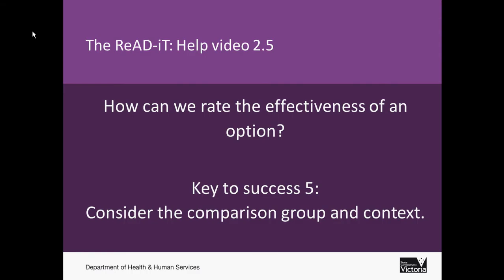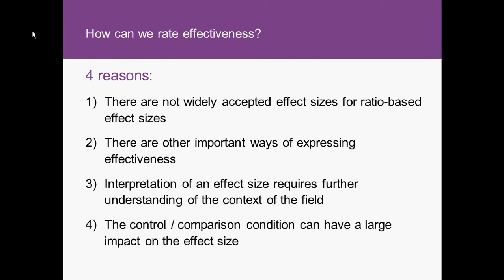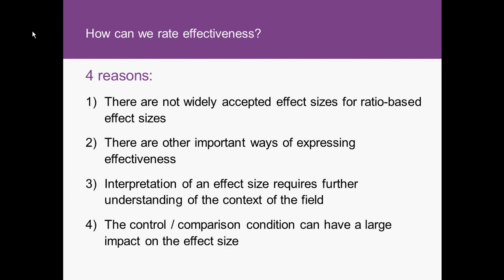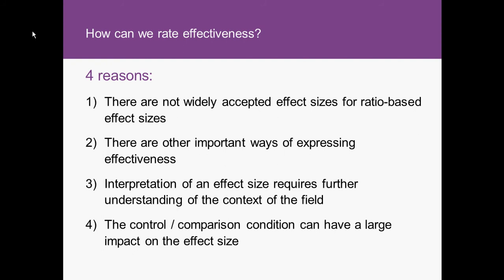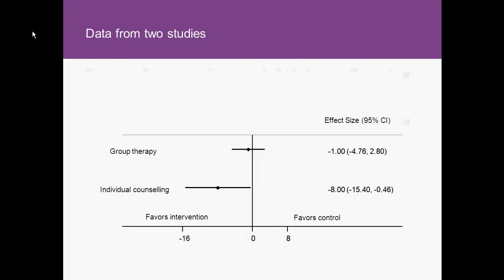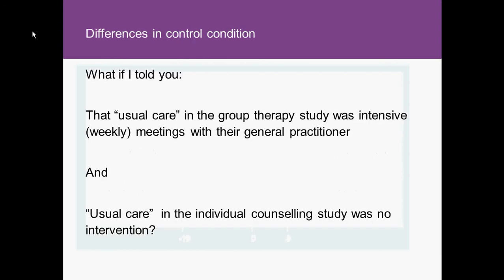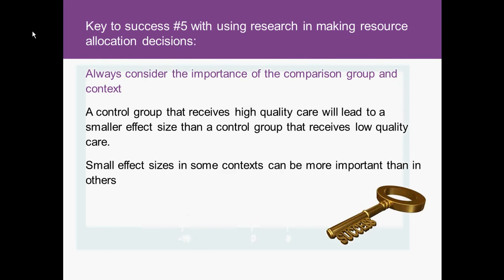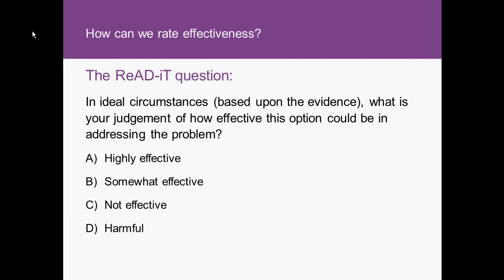ReAD-iT Help Video2.5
This is ReAD-iT Help Video 2.5